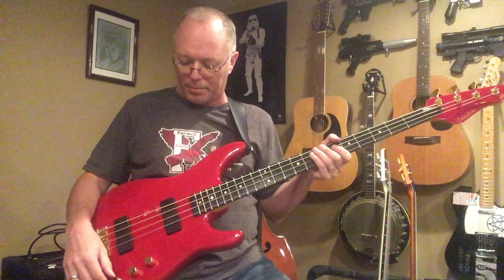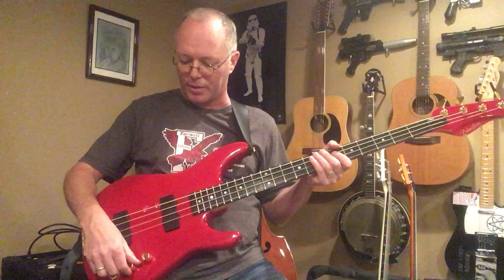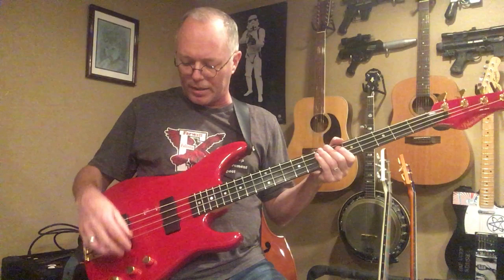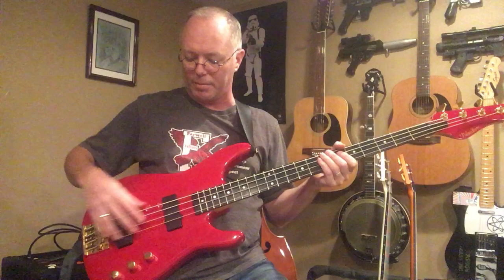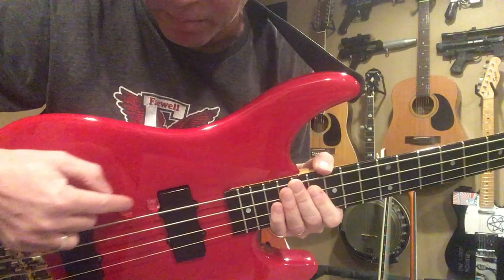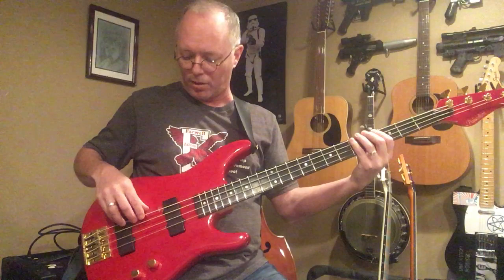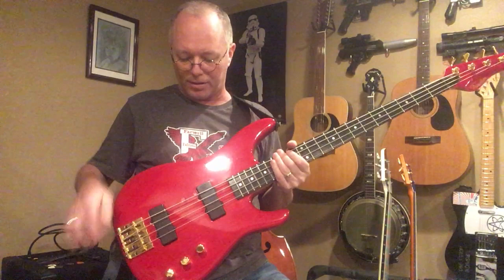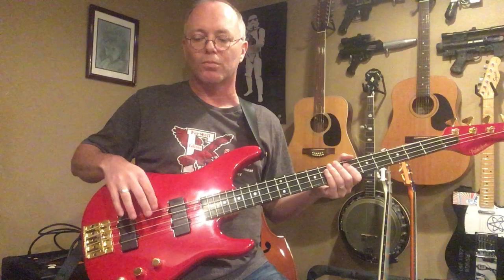Cheap and Clear Thumb Rest for your Bass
In this video I show a quick, cheap, and non-permanent way to add a thumb rest where ever you'd like to put it on your bass guitar.